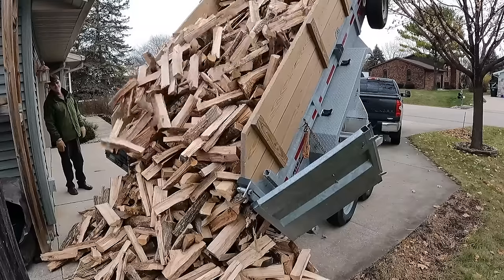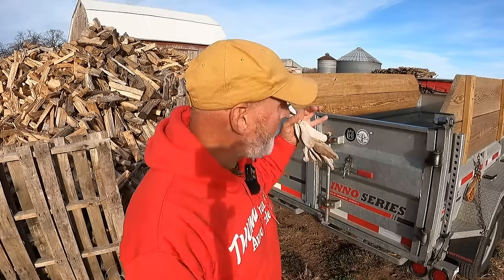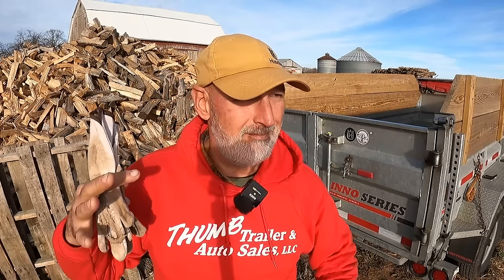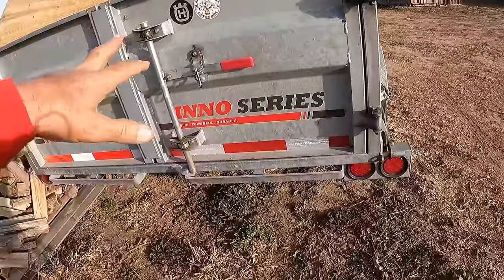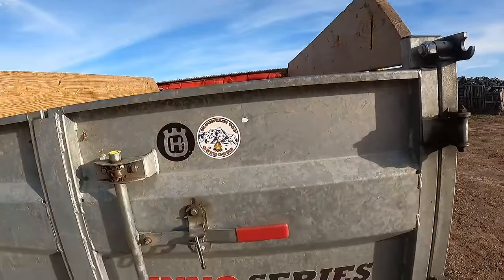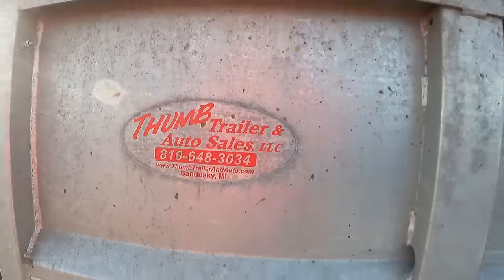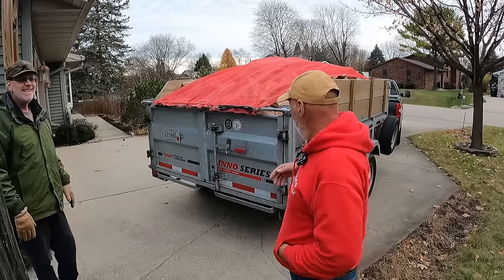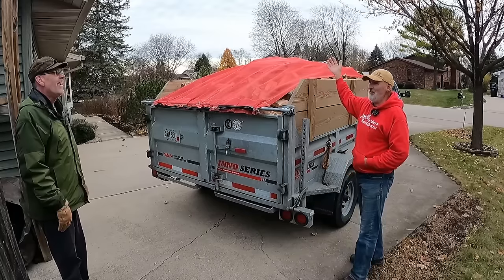N&N GALVANIZED DUMP TRAILER IN ACTION!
The N&N dump trailer works great every day I use it and today it takes a massive dump!